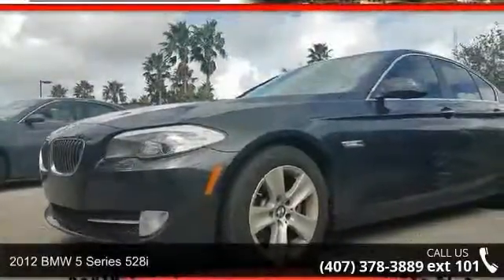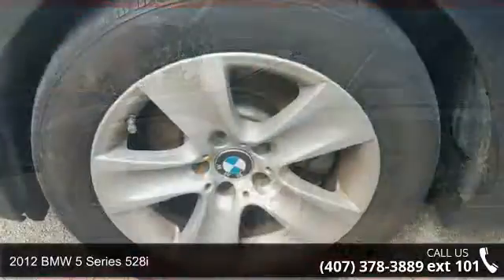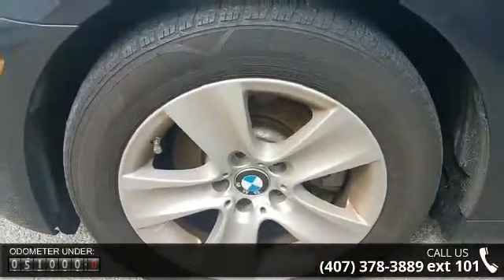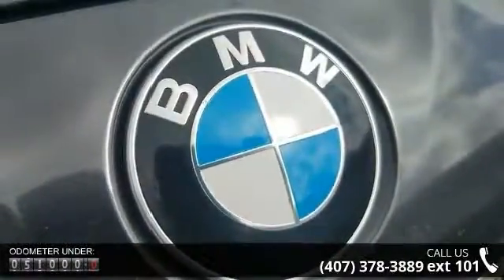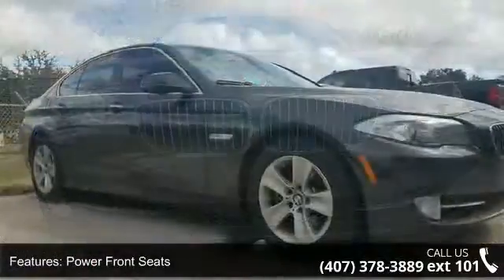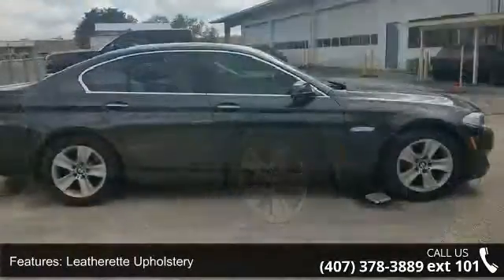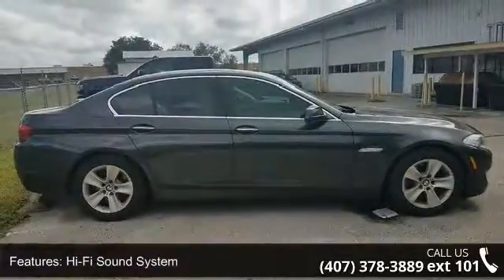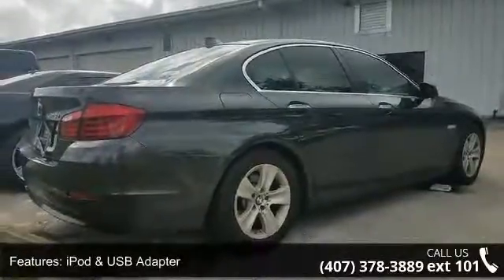2012 BMW 5 Series 528i - Fountain Auto Mall - Orlando, FL...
Priced below KBB Fair Purchase Price! Clean CARFAX. Odometer is 22553 miles below market average! 34/23 Highway/City MPGAwards:  * 2012 IIHS Top Safety Pick   * Ward's 10 Best Engines   * 2012 KBB.com Brand Image AwardsFountain Auto Mall is proud to be the premier Auto group in Orlando, Florida. We strive to make your experience with Fountain Auto Mall a great one. Once you're here, you'll know you've come to the right place.